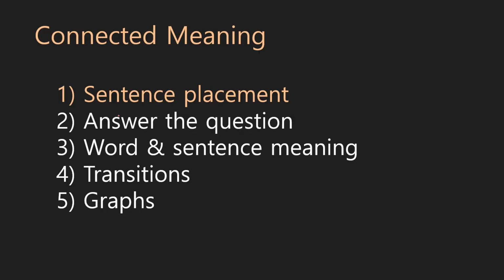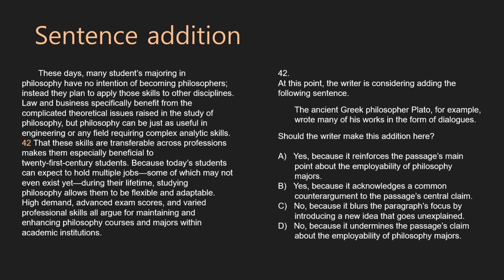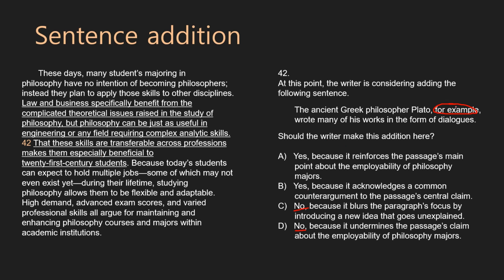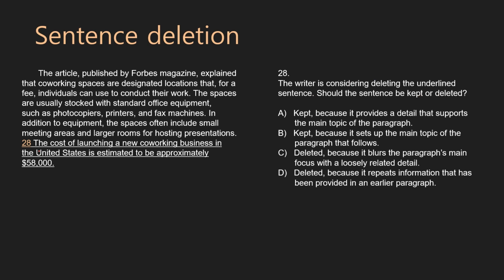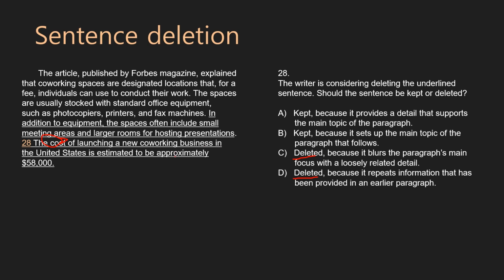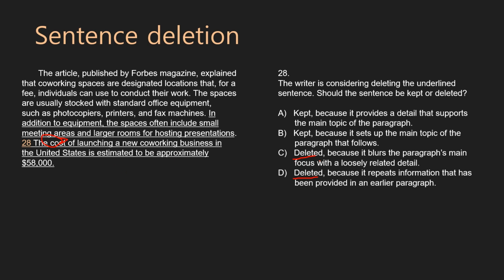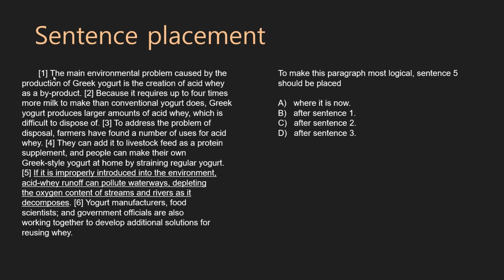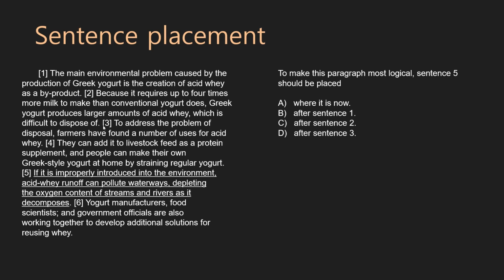SAT Verbal | Writing | 02 Connected Meaning - Sentence Placement